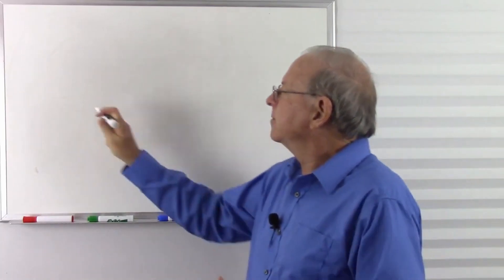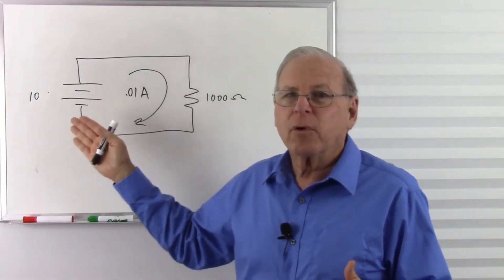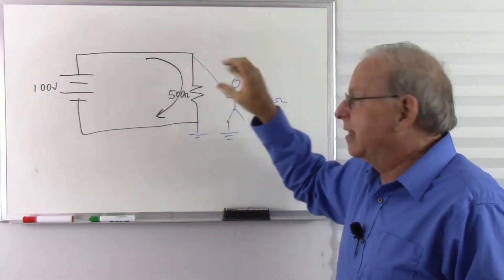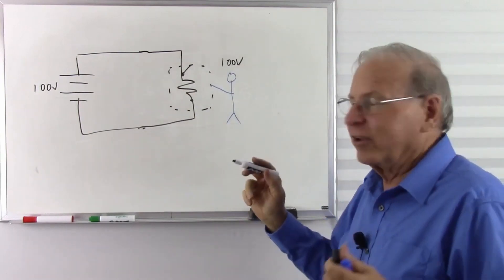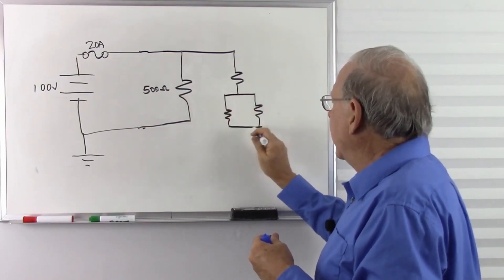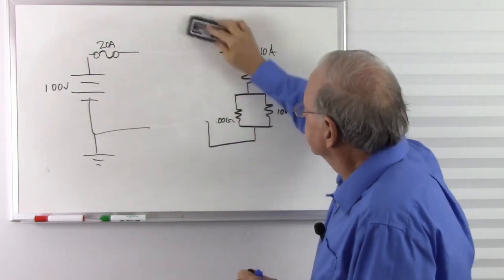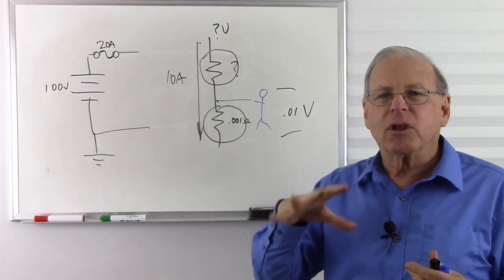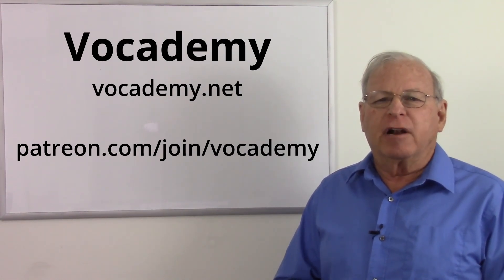Voltage, Current and Safety Answer to Question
Don't think you are save because you have higher resistance.